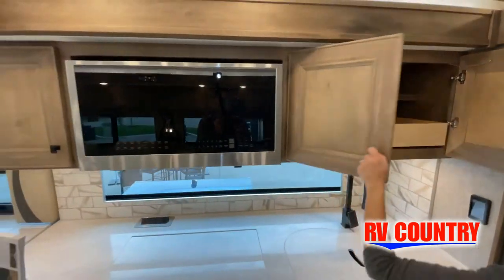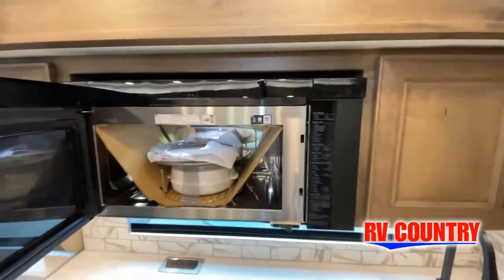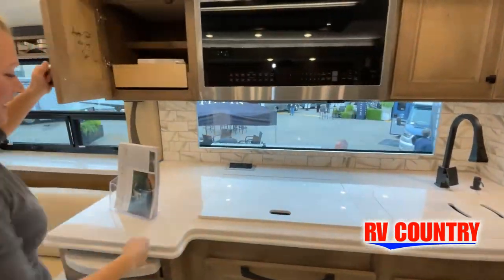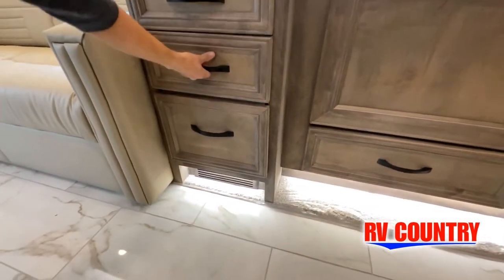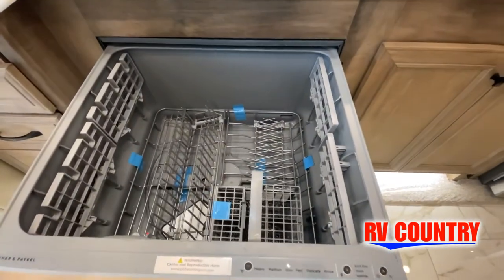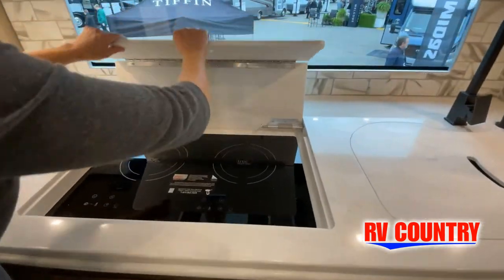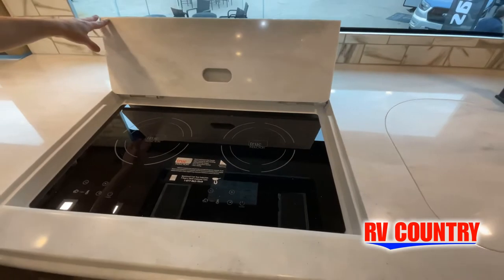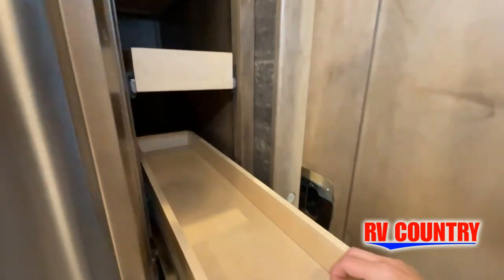Tiffin-Phaeton-37 BH - by RV Country of Fresno CA, Mesa AZ, Fife WA, Mt. Vernon WA, Coburg OR, Laugh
Tiffin-Phaeton-37 BH - by RV Country of Fresno CA, Mesa AZ, Fife WA, Mt. Vernon WA, Coburg OR, Laughlin NV
Tiffin Motorhomes Phaeton 37 BH  Drive First Class  From the moment you set foot in the 2019 Tiffin Phaeton, you'll understand why it has been a customer favorite for more than a decade. This coach is first class all the way. The Phaeton is incredibly luxurious, offering an abundance of upscale amenities as standard features. It's wonderfully spacious, with 7' ceilings, and four slide-outs. Available in a multitude of floor plans, finishes, and upgrades, the Phaeton pampers you with an extraordinary level of comfort. For those who want to travel in style, this coach is for you.

Features may include:

Interior:
- Soft Touch Vinyl Ceiling with Trey Ceiling in Living Area
- Treated Carpet in Slide-outs
- Two Ducted Furnaces
- Solid Wood Cabinet Fascias and Doors with Concealed Hinges
- Complete Cable Wiring (Interfacing with Surround Sound and Satellite System)
- Home Theater Sound System with Concealed Speakers (Living Room)
- DISH® Network Receiver (Requires Subscription)
- Solar and Privacy Shades
- LED Lighting
- Fantastic® Power Roof Vents
- Tank Level Monitor System
- Smoke Detector
- Electric Step Well Cover
- Wardrobe with Automatic Light
- House Battery Disconnect Switch
- Extraordinaire™ AC System
- Central Vacuum Cleaner

Exterior:
- Hydraulic Automatic Leveling Jacks
- Large Tinted One-piece Windshield
- Heated Power Mirrors with Integrated Cameras
- Single Motor Intermittent Wiper
- Lockable Swing-out Storage Doors with Gas Shocks
- Window Awning Package (2 Windows)
- Full-body Paint with Protective Film on Front Cap
- Remote Locking System for Entry Door
- Heated Water and Holding Tank Compartments
- Chrome Handles on Compartment Doors
- Deadbolt Front Entrance Door
- Double Electric Step
- Flush Mounted and Painted-frame Dual Pane Windows

Exterior: Patio LED Light
- Automatic Door Awning
- Metal-wrapped Automatic Patio Awning
- Motion Sensor Lighting for

Exterior: Storage
- 10.0 kw Onan® Manual Slide-out Generator
- Roof Ladder
- Electric Hose Reel
- Electric Power Cord Reel
- Fiberglass Front and Rear Caps
- Docking Lights
- Six 6 V House Batteries
- Black Tank Flush System
- Water Filter
- Custom Mud Flap
- Undercoating
- Dual Fuel Fills
- 110 V

Exterior: Receptacle
- Digital TV Antenna
- Back-up Camera
- Cable-ready TV Hook-up
- Gravity Water Fill
- 2000 Watt Inverter with 100 Amp Converter and Transfer Switching
- Air Horns

Exterior: Flat Panel TV (Includes Sound Bar)
- Solid Non-opening Window on Passenger Side